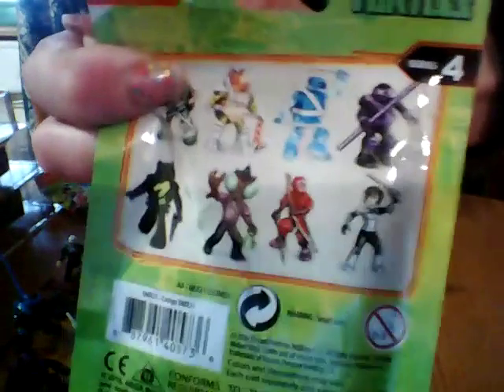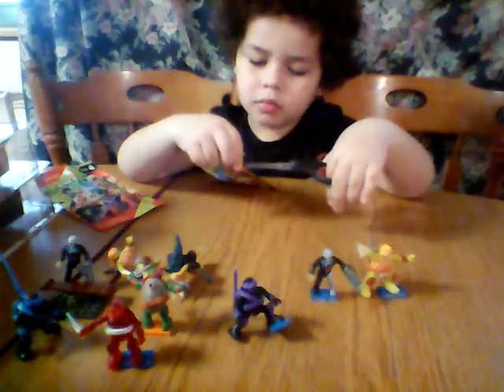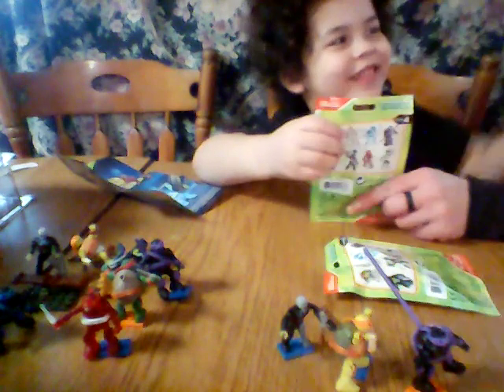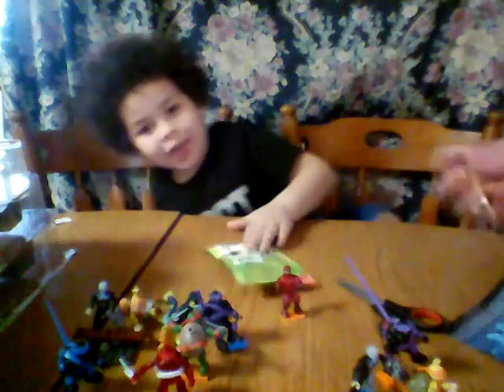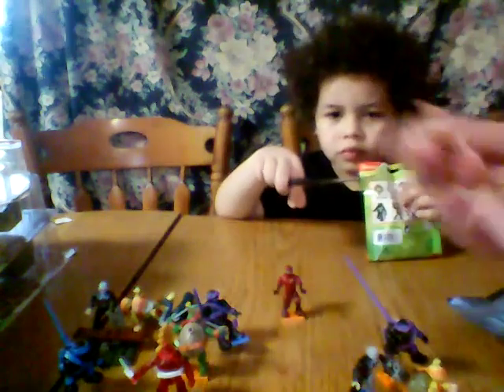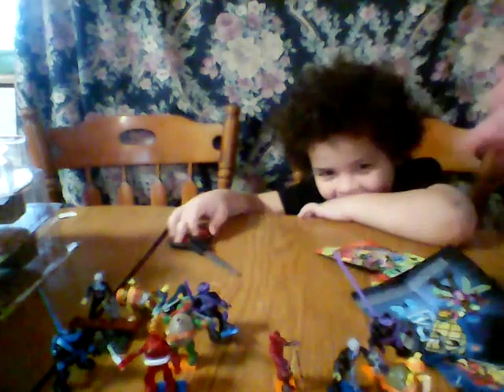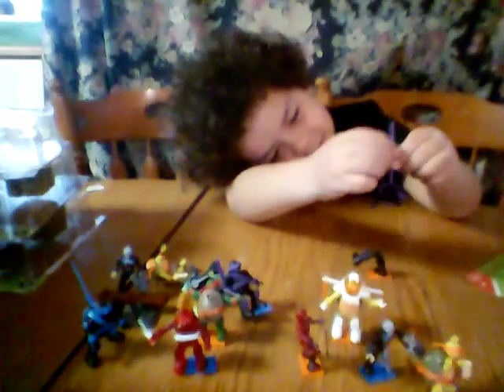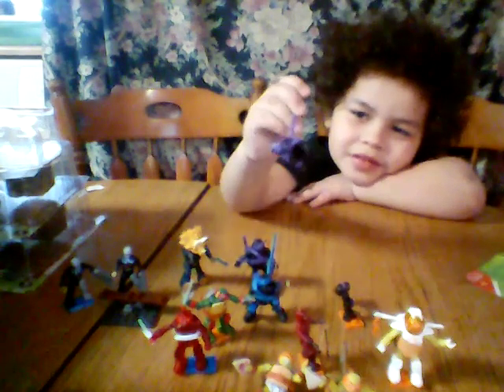TMNT Series 3 & 4 blind bags!!!!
im still -4 videos later. trying to complete the collection of TMNT series 3 or 4 blind bags!!!
  But i keep on getn repeats!!!
  i m hoping for new ones this time around!!!
but you'll hv to watch -to find out! :)